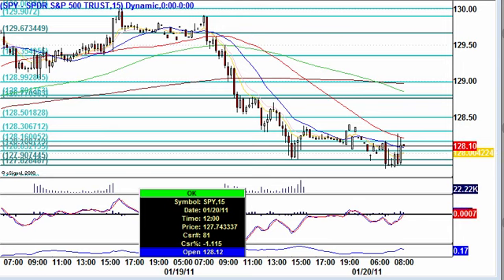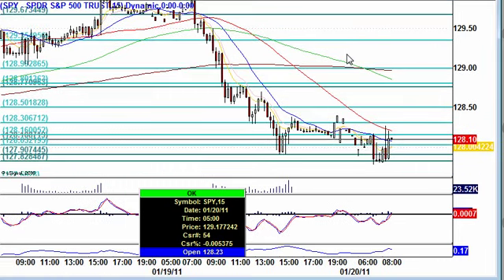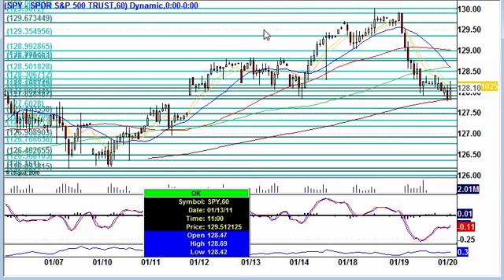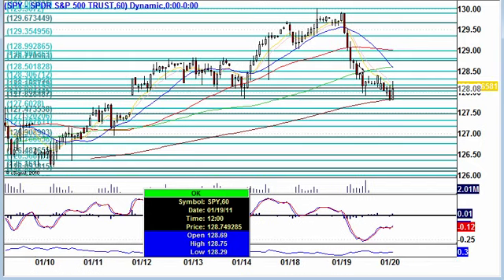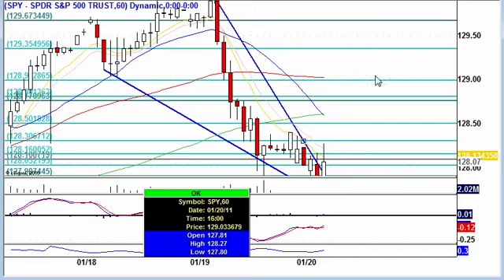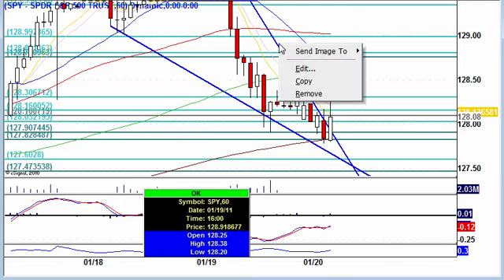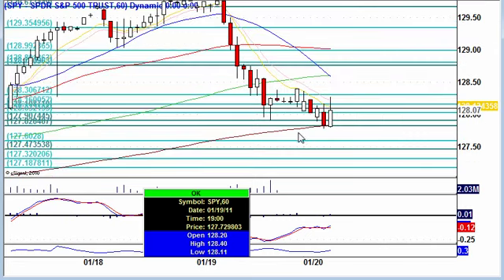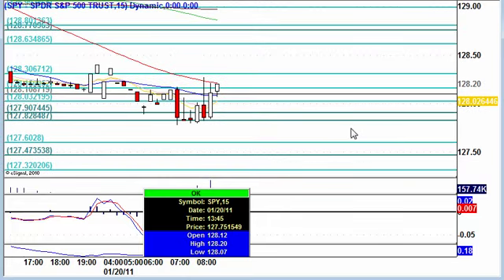SPY Pre-Market Technical Analysis Jan. 20, 11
Stock futures down ahead of bell.